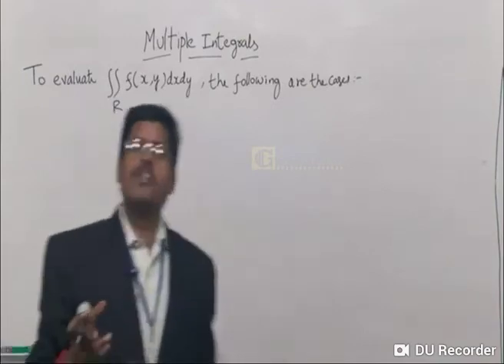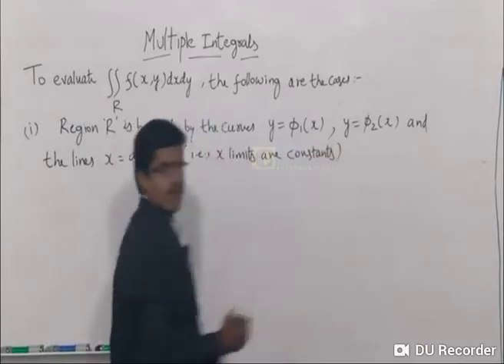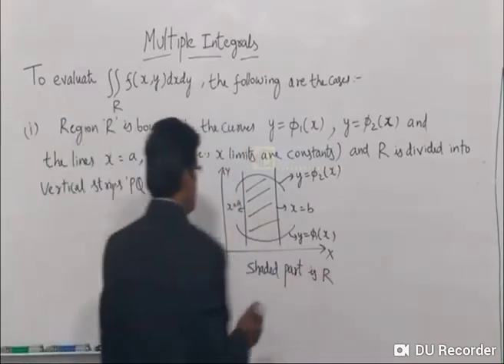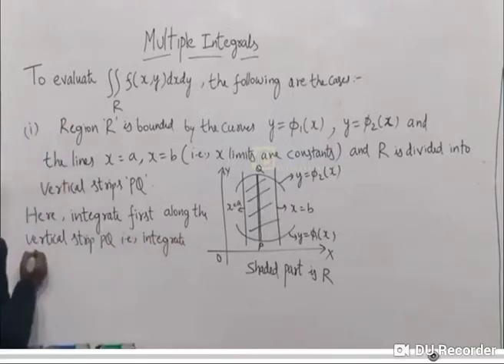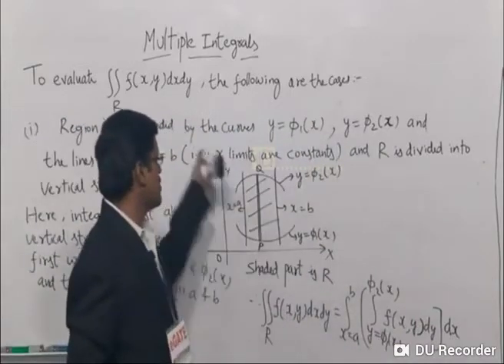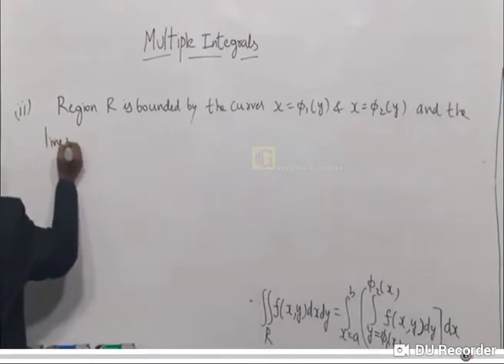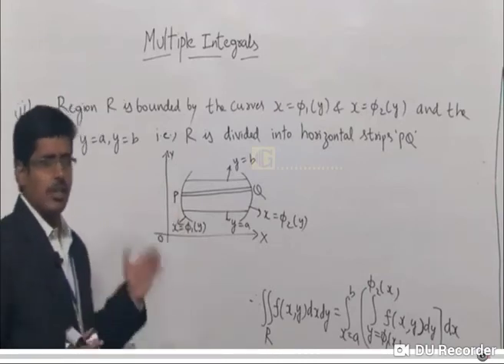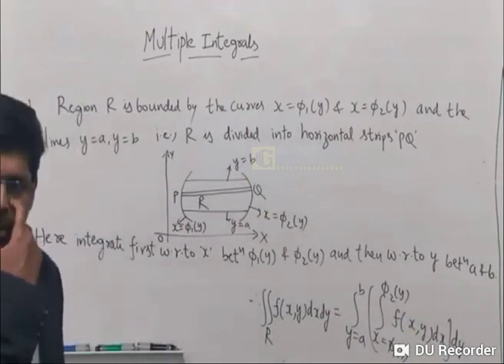Multiple Integrals Part 1